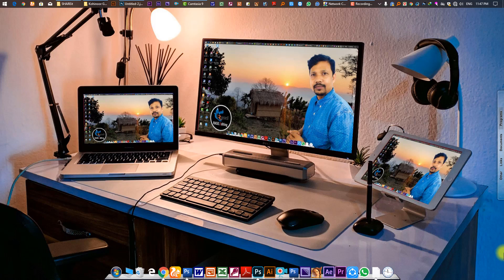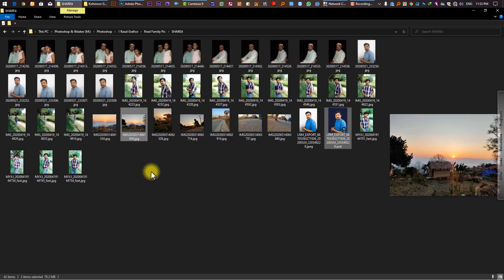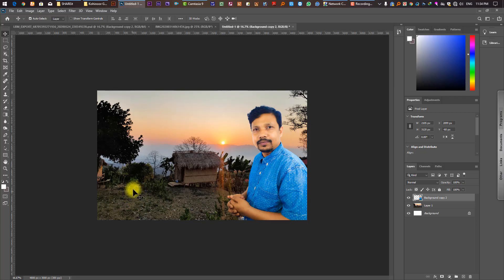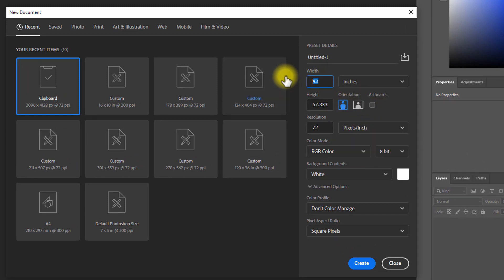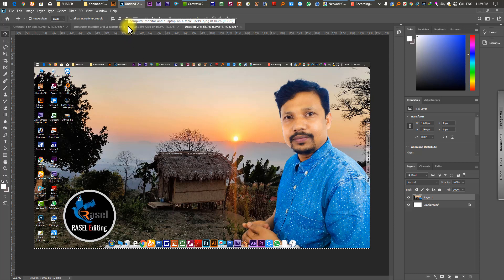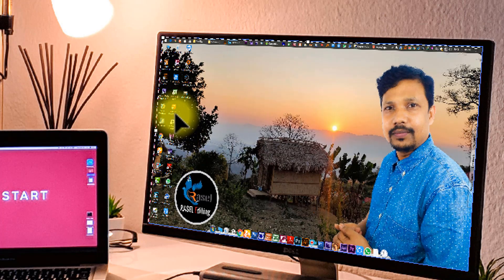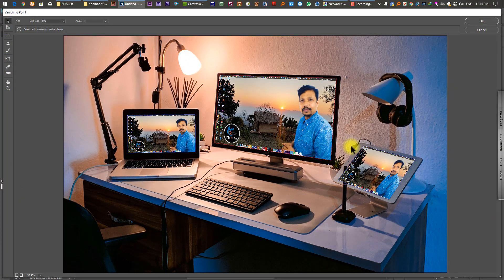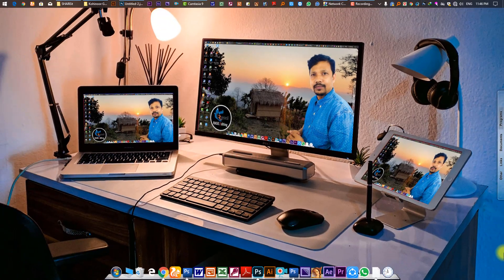Photoshop Tutorial 2020 । Vanishing Point Filter in Photoshop cc Rasel Editing । ফটো এডিটিং ফটোশপ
Photoshop Tutorial 2020 । Vanishing Point Filter in Photoshop cc
নিজের ছবি দিয়ে যে কোন এঙ্গেলে ডেক্সটপ তৈরী করুন।

*RASEL Editing* চ্যানেল এর ভিডিও গুলো ফেসবুকে শেয়ার করে অন্যদেরও দেখার ও নতুন কিছু শেখার সুযোগ করে দিবেন | আশা করি আপনিও *RASEL Editing* চ্যানেলটির সাথেই থাকবেন |

WATCH 🔴 LEARN 🔴 CREATE
Thank's for Watching!